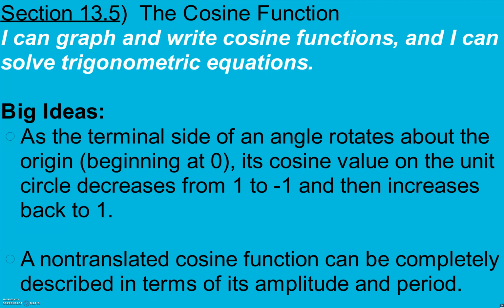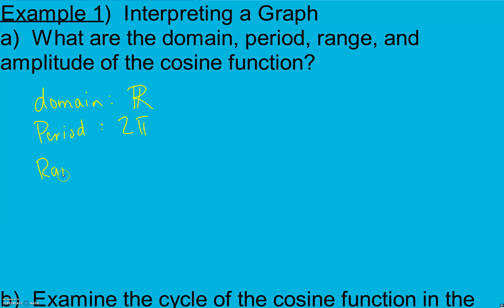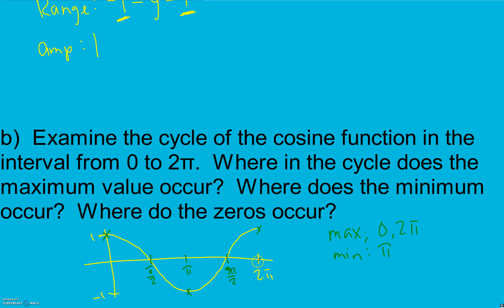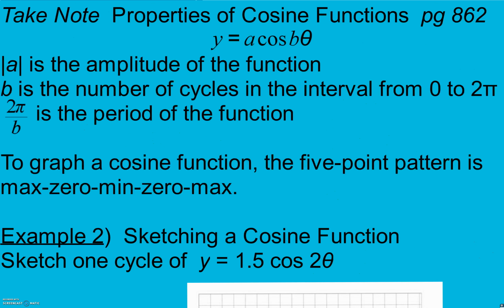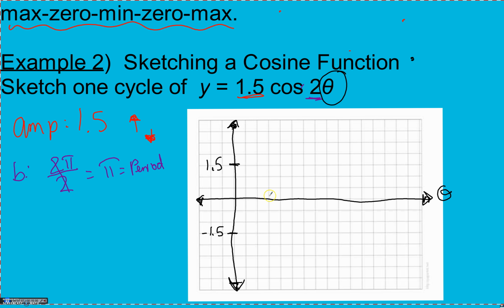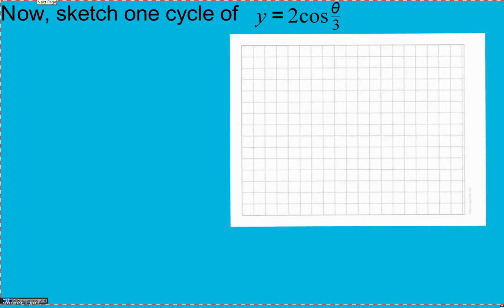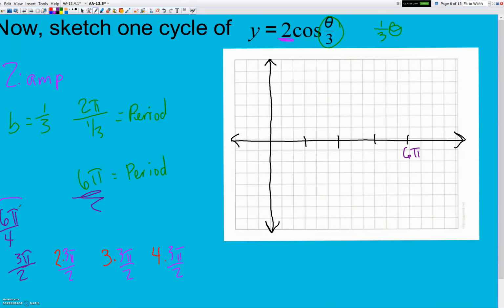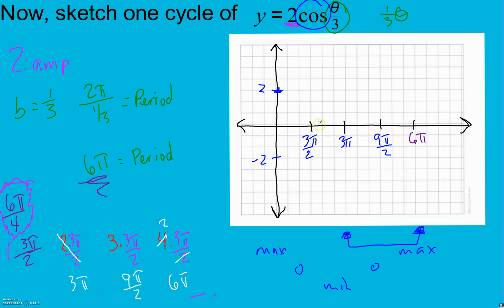Advanced Algebra Section 13.5 pt 1